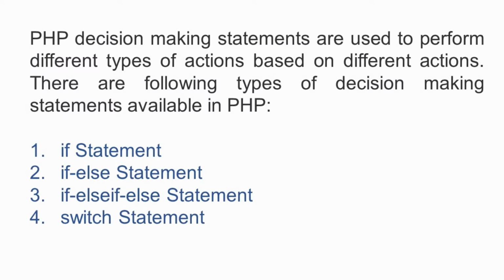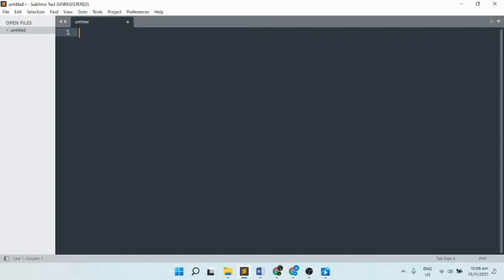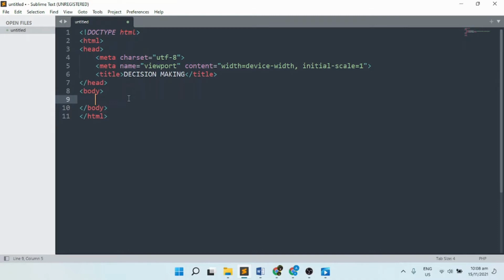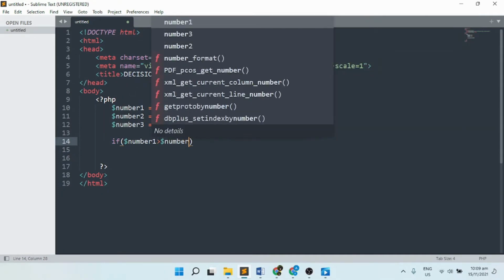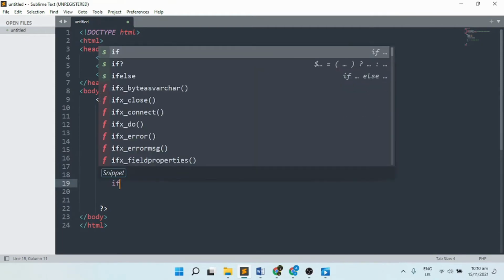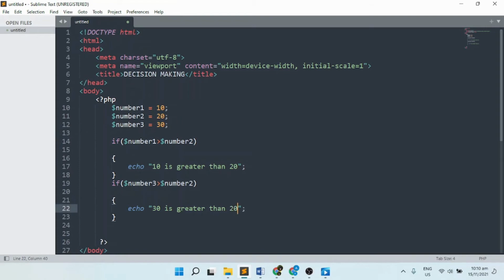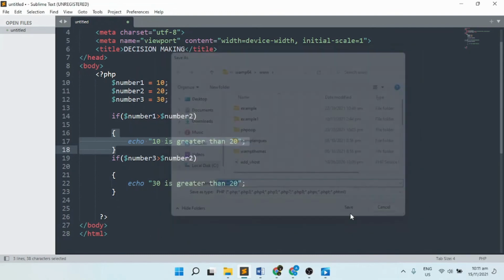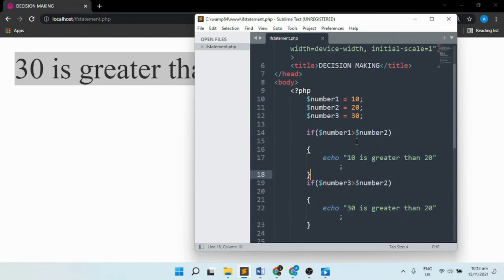PHP IF - STATEMENT